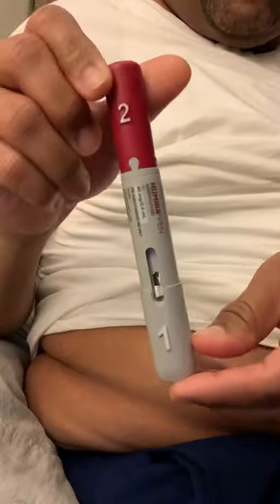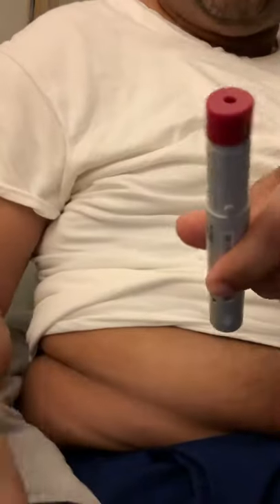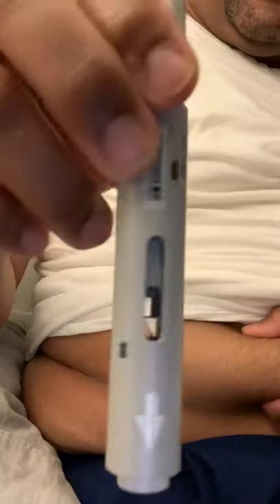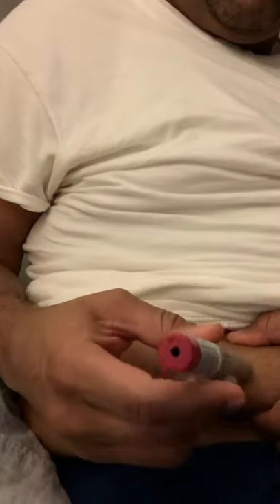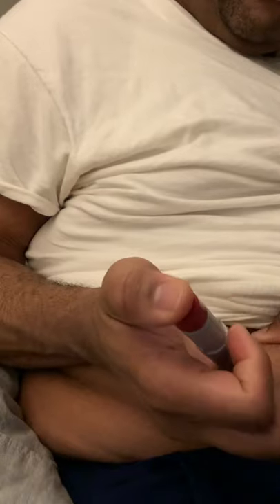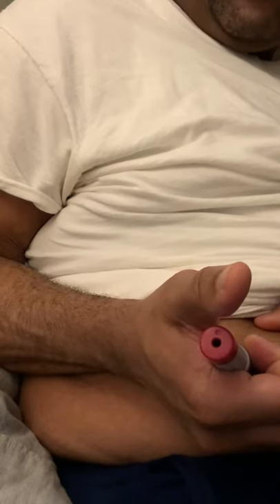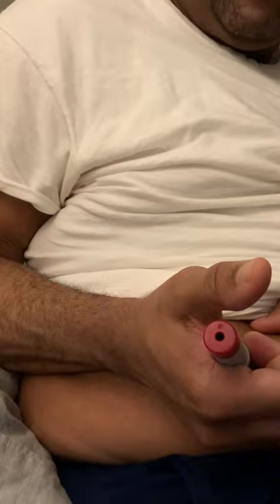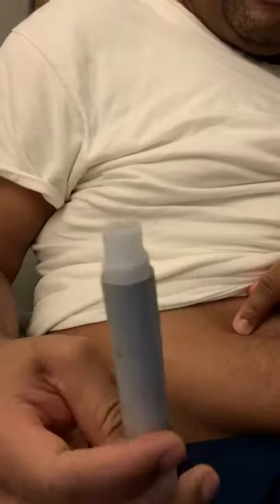Humira Citrate free 40mg